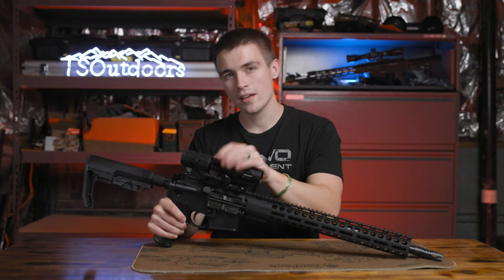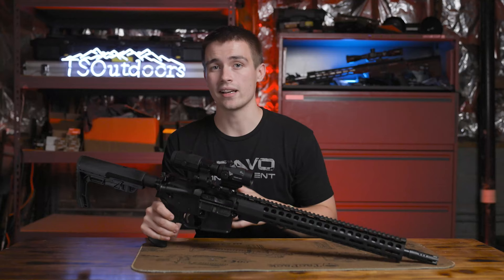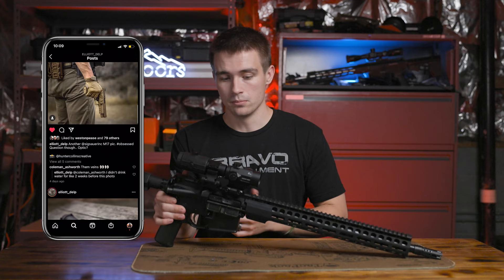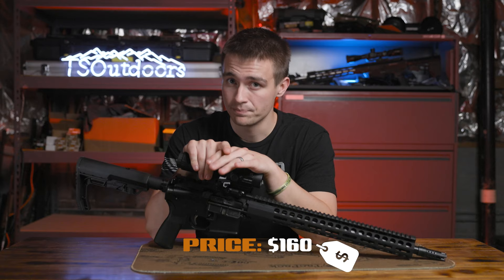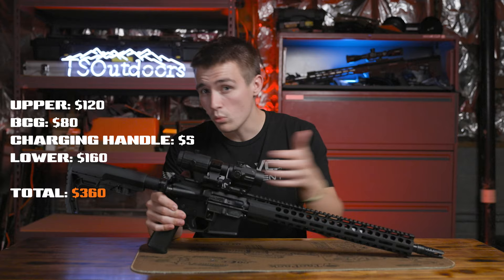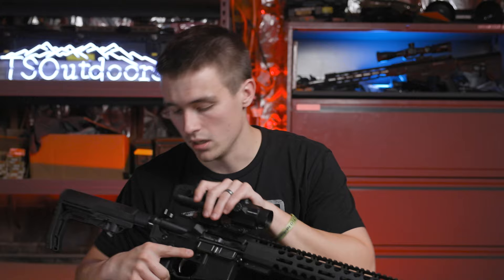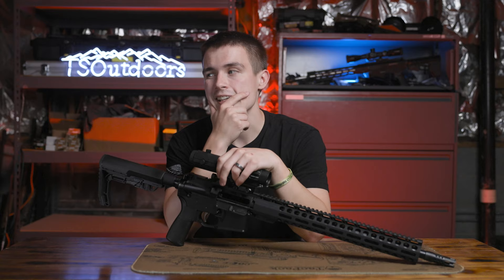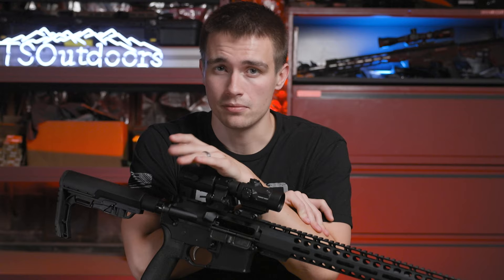AR-15 RIFLE FOR $350 IN 2022?! (REVIEW AND HOW TO!)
This is an awesome budget AR-15 build. The total cost of the build was around 350 after it was said and done. A $350 rifle in this day and age especially one with half-decent parts. All it really takes is patience and a desire to not spend a ton of money.

LAPG CODE IS NO LONGER DELP!